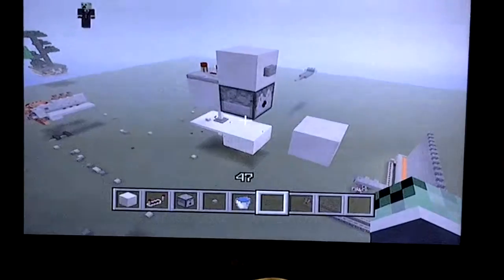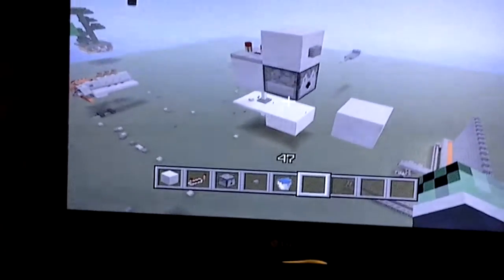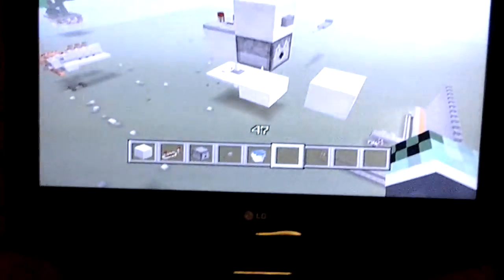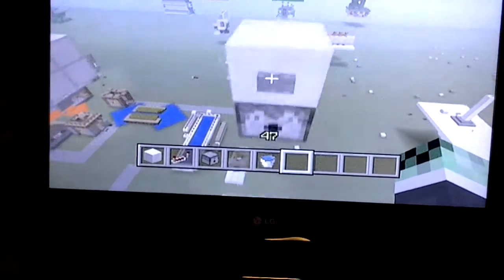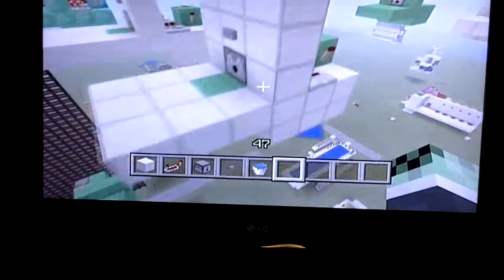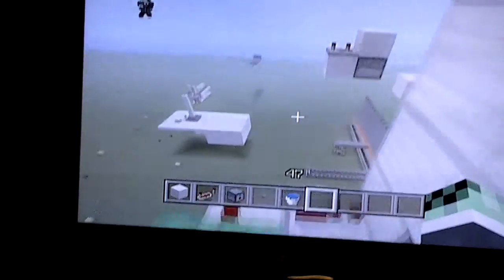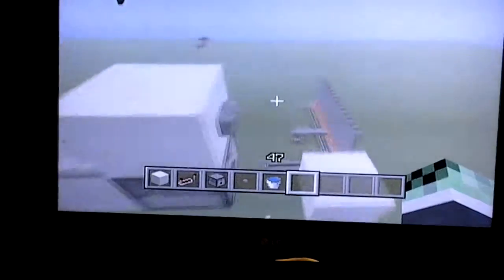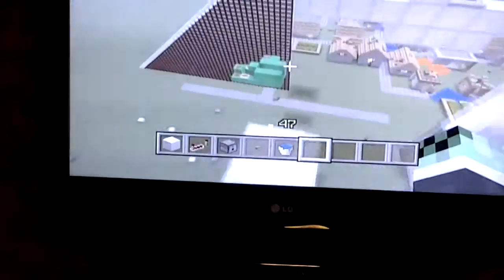Simplest way to make a water drop redstone tutorial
Hey guys this is a really simple way to make a water drop redstone don't even have to watch the video but you guys can if you want.